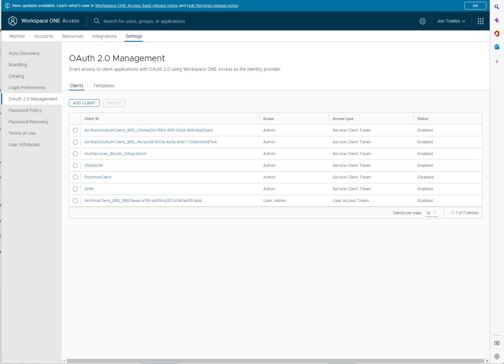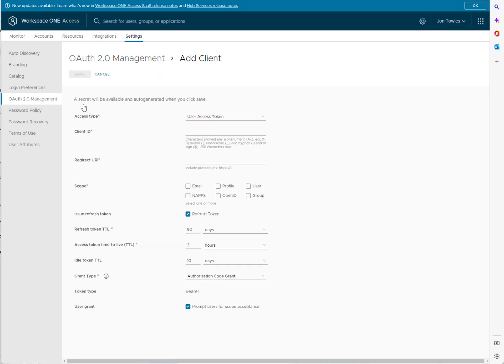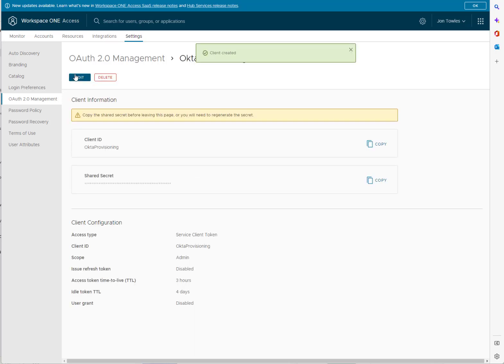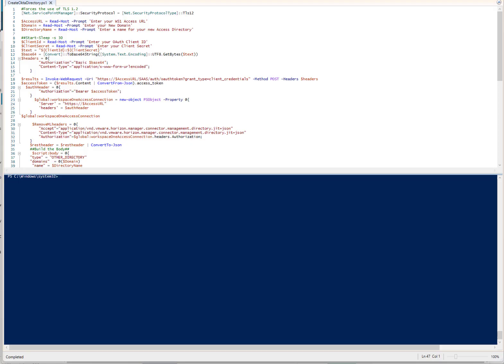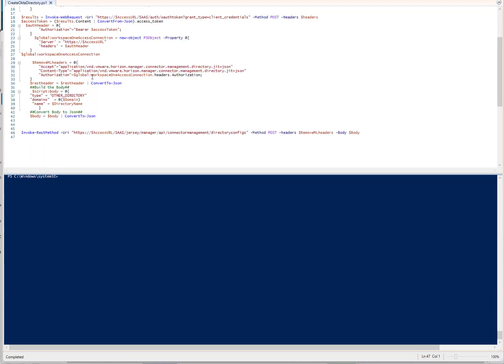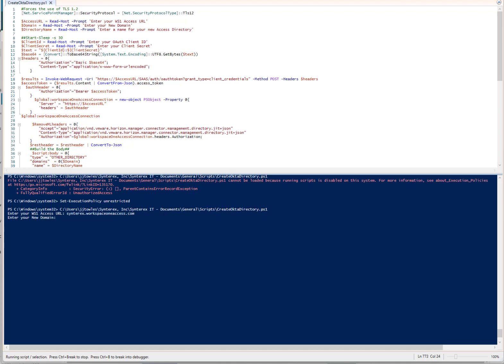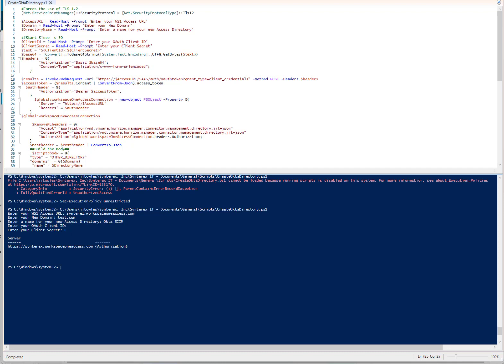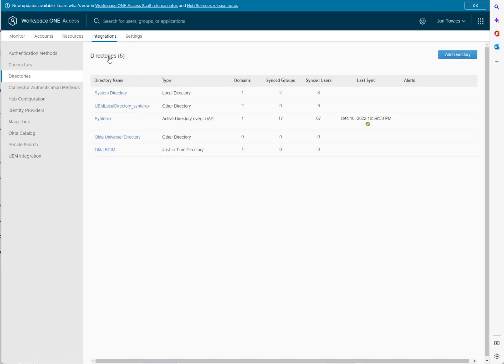Building the JIT Directory in WS1 Access for Okta JIT Provisioning